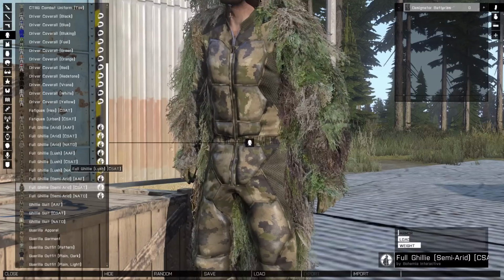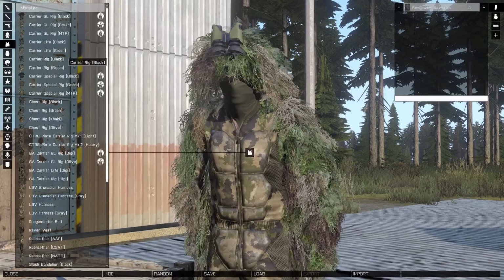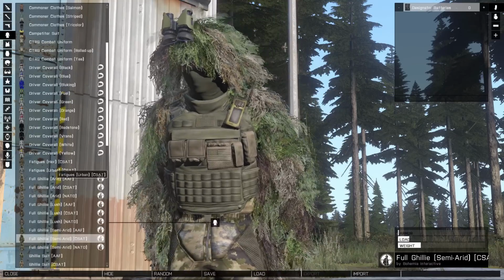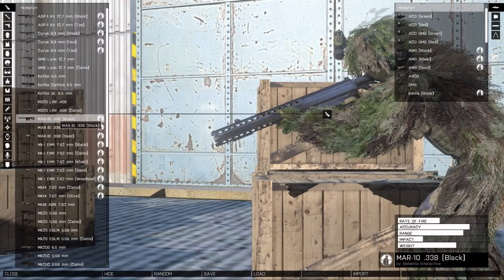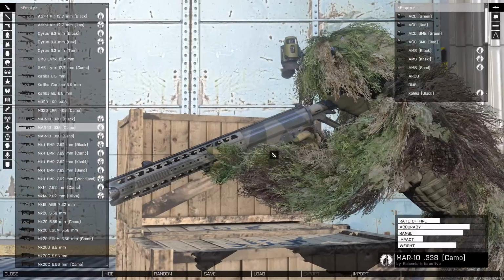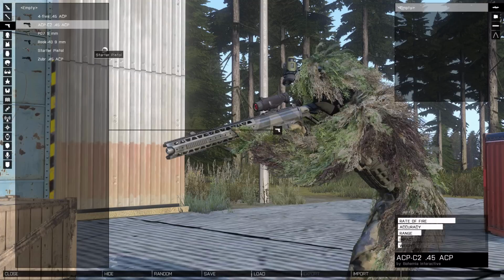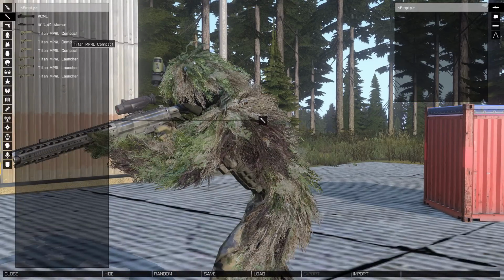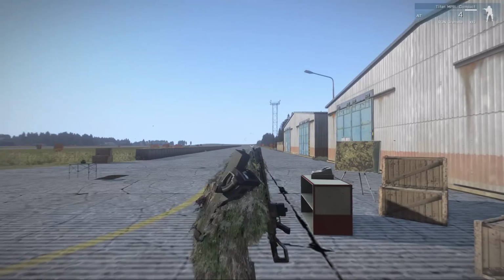OVERPOWERED LOADOUT! - ArmA 3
Hey guys! today we're making a loadout that is comically over-encumbered with tons of gear! Hope you enjoy!